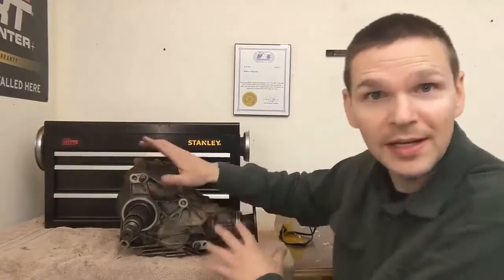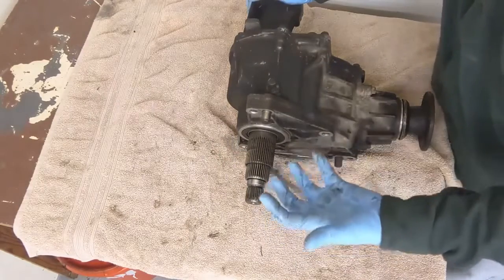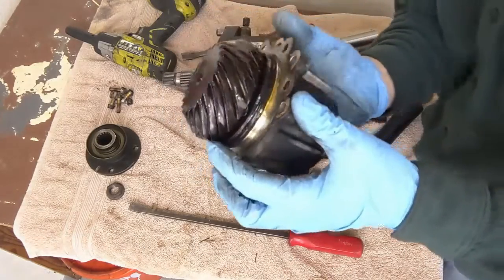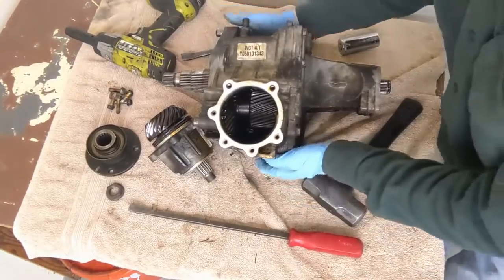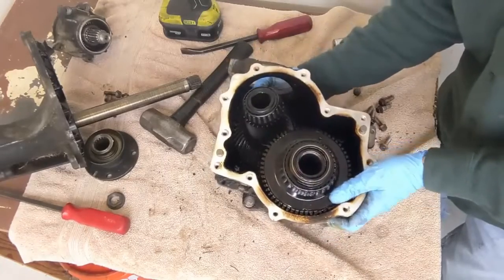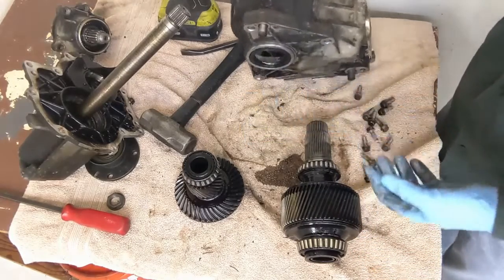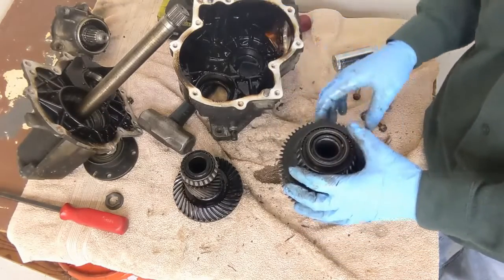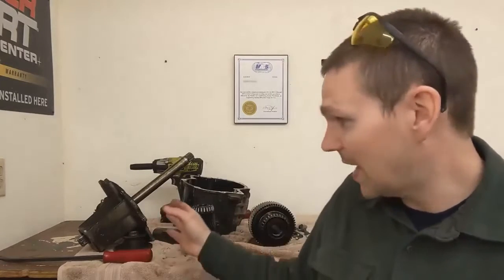Hyundai Transfer Case Tears Down | Transfer Case Replacement Guide Step by Step | Diy Car Repair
In this video, I will be doing exploratory surgery on a 2005 Hyundai Santa Fe transfer case tear down.

🛒TOOLS NEEDED:
▪️ 27mm socket